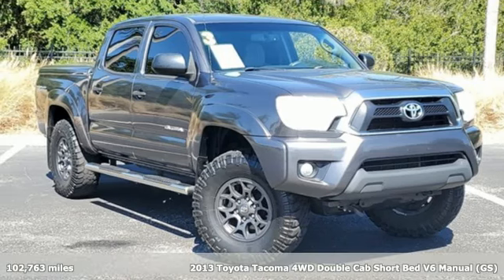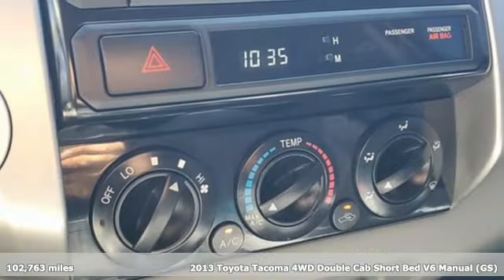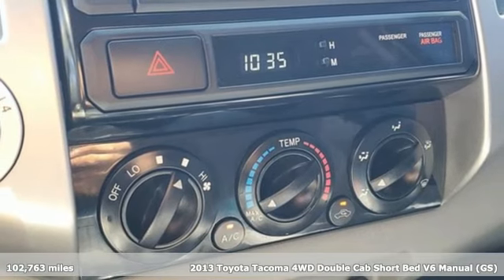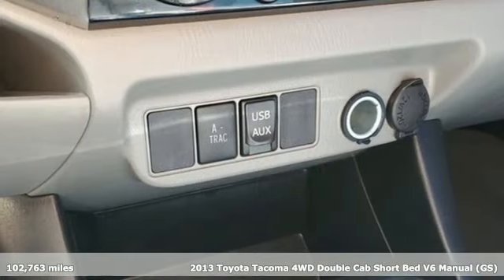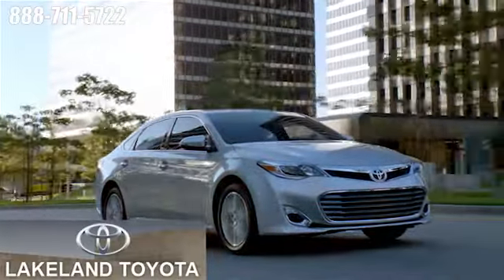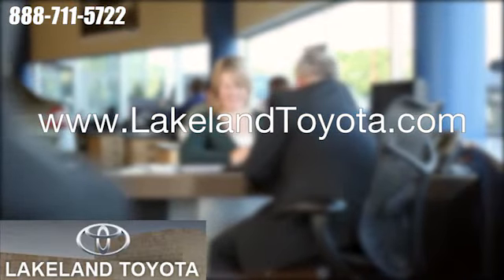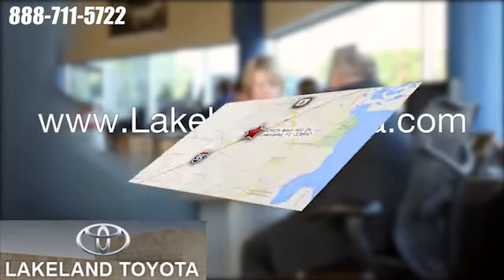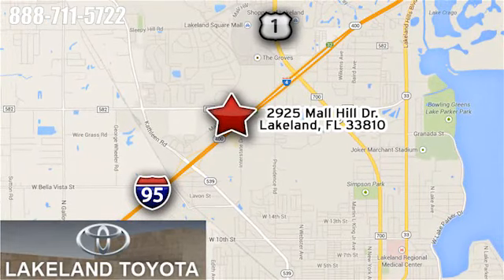Used 2013 Toyota Tacoma Lakeland Tampa, FL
Year: 2013
Make: Toyota
Model: Tacoma
Trim: Base
Engine: 6 4.0L
Transmission: Automatic
Color: Magnetic Gray Metallic
Mileage: 102763
Stock #: DM124738
VIN: 3TMLU4EN2DM124738
**CLEAN CARFAX, **FULLY SERVICED BY A FACTORY TRAINED TECHNICIAN, **SERVICE RECORDS AVAILLABLE, **LOW MILES (10276 PER YEAR), 4WD.This Vehicle is nicely equipped with the following features: 4WD, 16 x 7J+30 Style Steel Wheels, 3.727 Axle Ratio, 7 Speakers, ABS brakes, Air Conditioning, AM/FM radio, AM/FM/CD w/6 Speakers, Anti-whiplash front head restraints, Brake assist, CD player, Driver door bin, Dual front impact airbags, Dual front side impact airbags, Electronic Stability Control, Fabric Seat Trim, Front anti-roll bar, Front Bucket Seats, Front Center Armrest, Front reading lights, Front wheel independent suspension, Illuminated entry, Low tire pressure warning, MP3 decoder, Occupant sensing airbag, Overhead airbag, Overhead console, Passenger door bin, Passenger vanity mirror, Power door mirrors, Power steering, Power windows, Rear step bumper, Speed-sensing steering, Split folding rear seat, Tachometer, Telescoping steering wheel, Tilt steering wheel, and Traction control. Odometer is 18257 miles below market average!Awards:* 2013 KBB.com Best Resale Value Awards * 2013 KBB.com Brand Image AwardsWe offer Market Based Pricing, please call to check on the availability of this vehicle. We will buy your vehicle even if you don't buy ours -Rob All prices are plus tax, tag and fees. **FREE VEHICLE DELIVERY ANYWHERE IN THE STATE OF FLORIDA.Reviews:* Powerful and fuel-efficient engines; wide variety of body styles and trims; impressive build quality; full-size truck utility in a smaller package. Source: Edmunds* If you're looking for a proven pickup that is as capable as it is stylish, the 2013 Toyota Tacoma deserves your attention. Nearly as capable as a full-size pickup but without the extra bulk and fuel consumption, the Tacoma fits a lot of needs. Source: KBB.com

Address:
2925 Mall Hill Drive